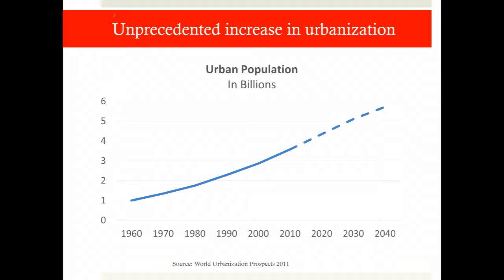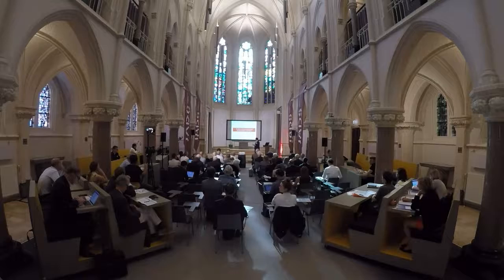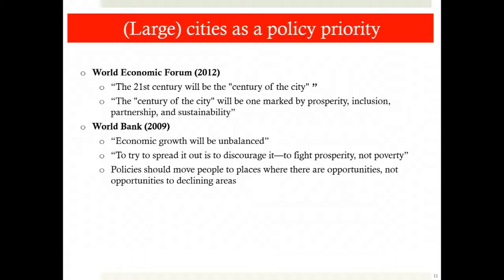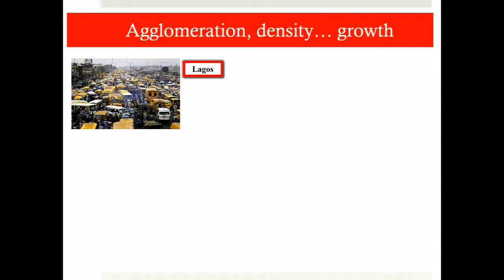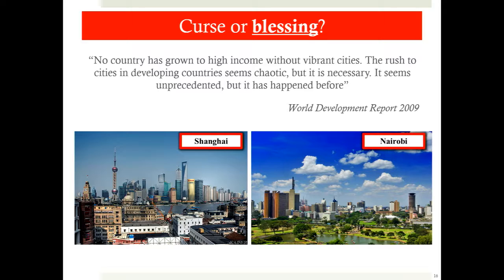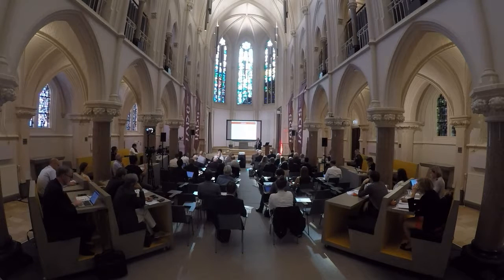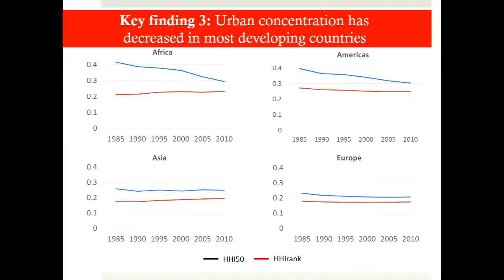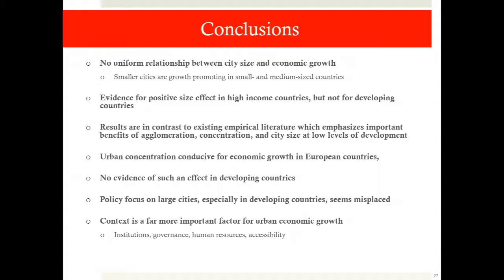1 2 What Cities make Countries Dynamic